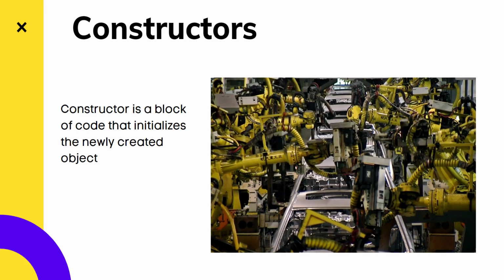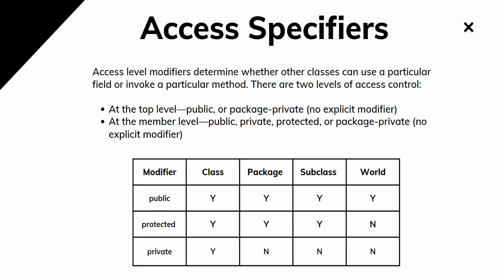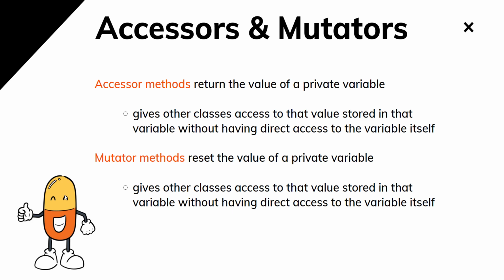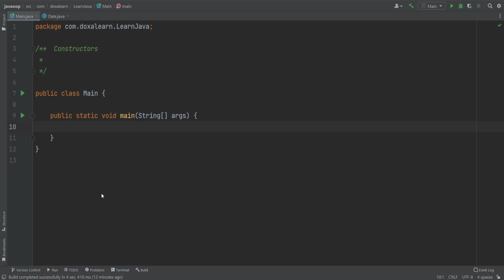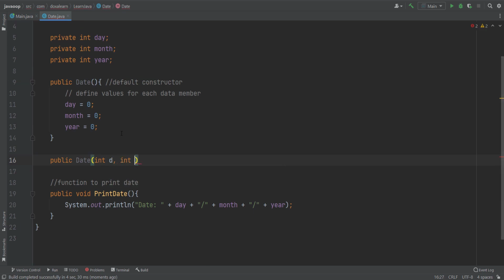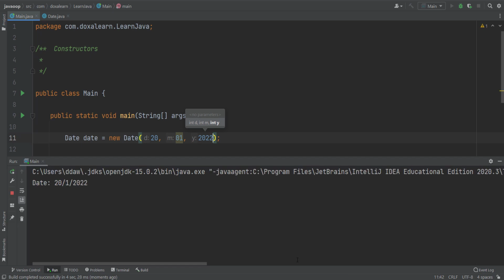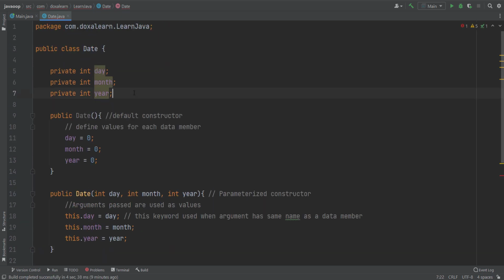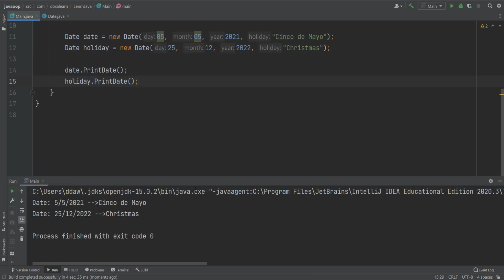Oopjava Constuctor Overload Access specifier Accessor method Custom date class